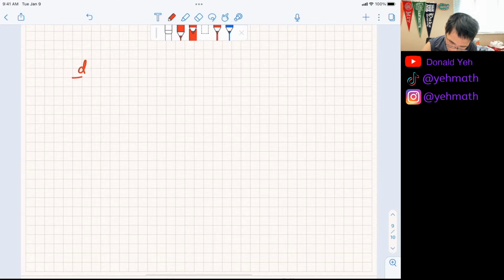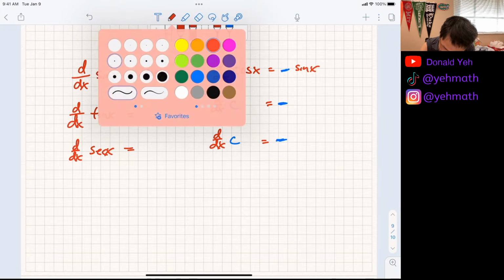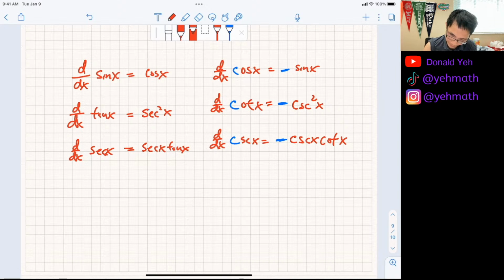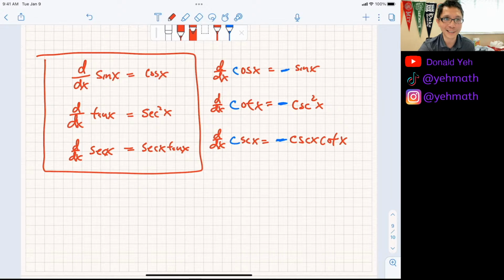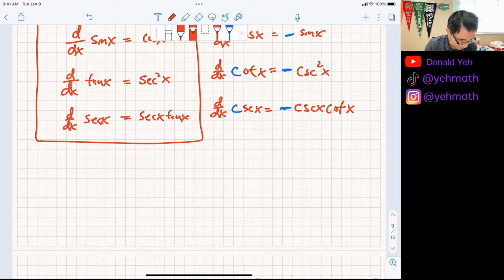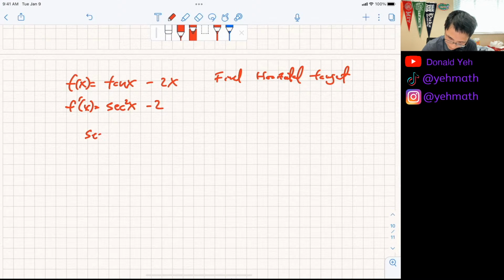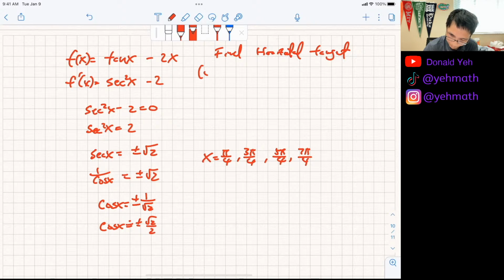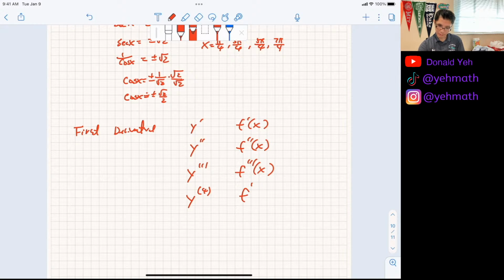Ap Calculus trig derivative